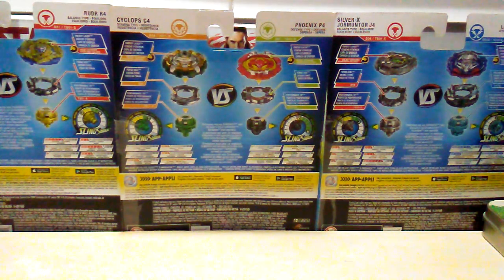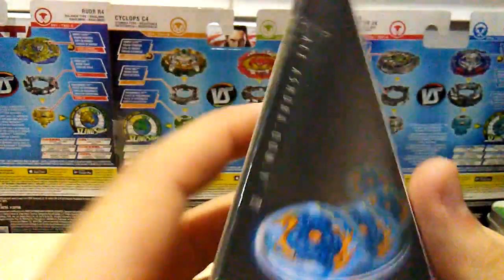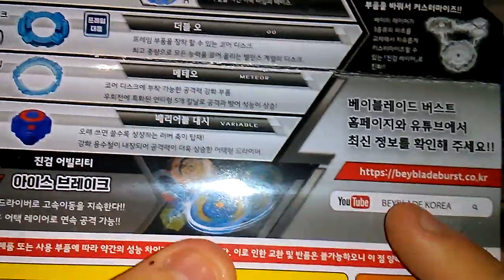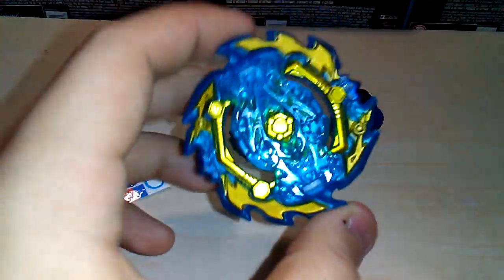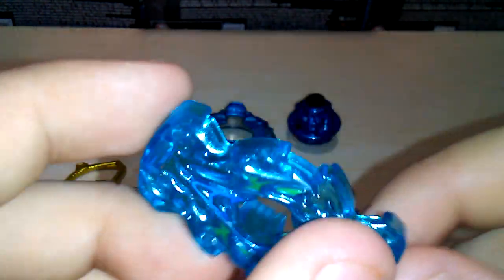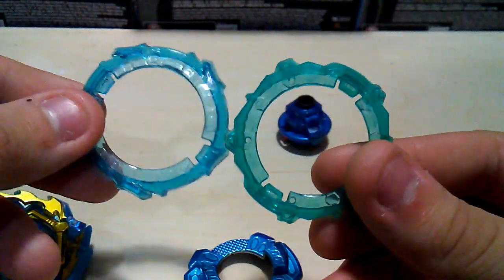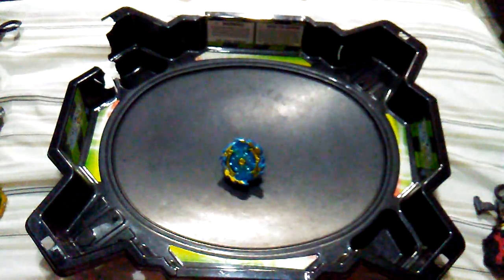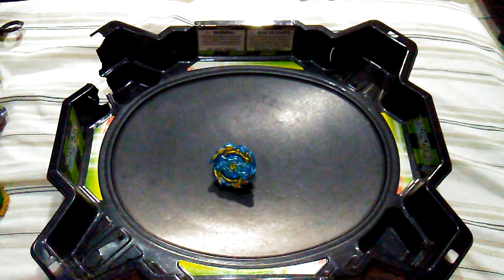Ace Ashura Ice Prison Version (B-00) Unboxing, Review, & Test Battles | Beyblade Burst Gachi